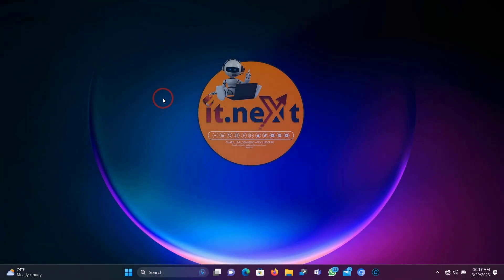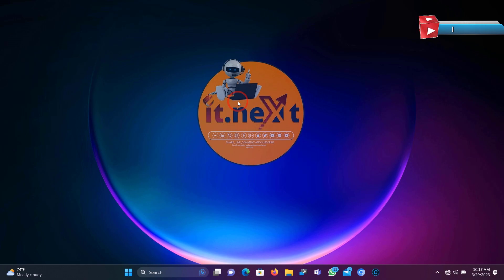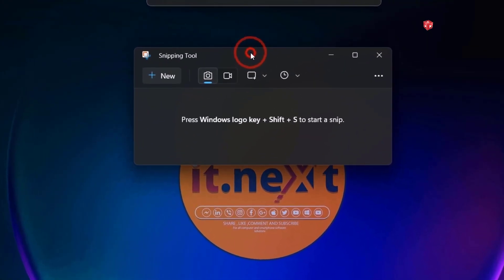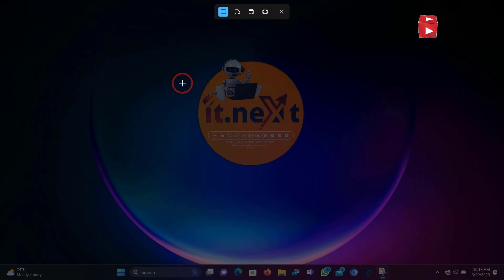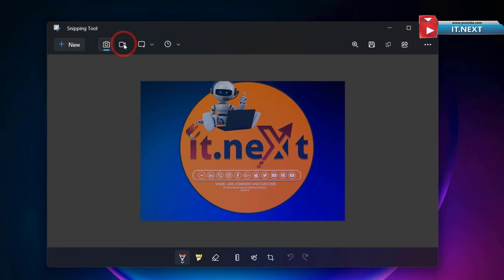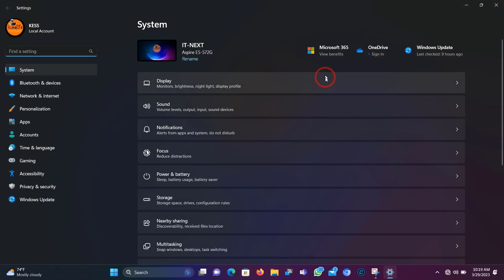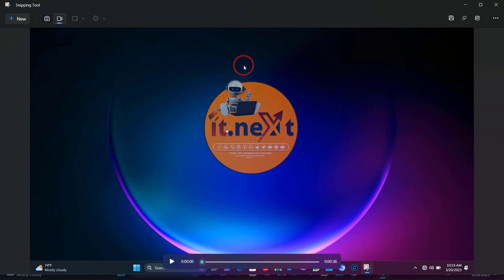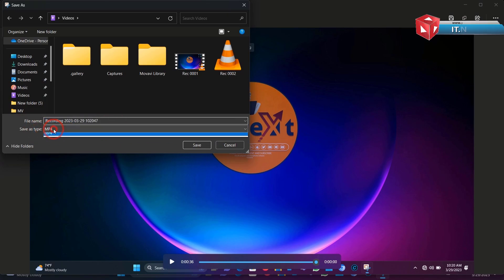How to Take a Screenshot on Windows _ How to A screenshot on Windows with a snipping tool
Want to capture your screen on Windows but not sure how? Look no further! In this comprehensive tutorial, we'll guide you on how to take a screenshot on Windows using the built-in Snipping Tool. Whether you want to capture the entire screen, a specific window, or a selected area, the Snipping Tool provides you with the flexibility to do so.

We'll walk you through the process step-by-step, demonstrating various snipping modes and sharing useful tips and shortcuts. Additionally, we'll show you how to annotate and save your screenshots for future reference or sharing.

Join us now and discover how easy it is to capture and save screenshots on your Windows computer using the Snipping Tool. Enhance your productivity, create helpful tutorials, or simply share interesting content with your friends and colleagues.